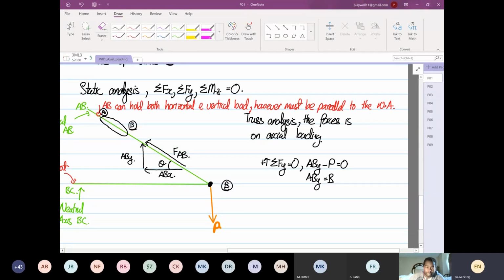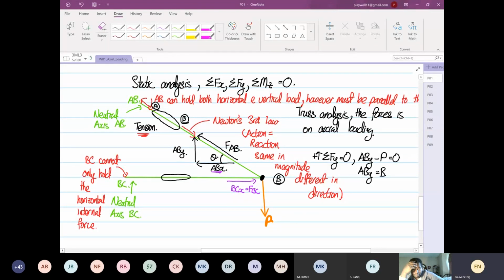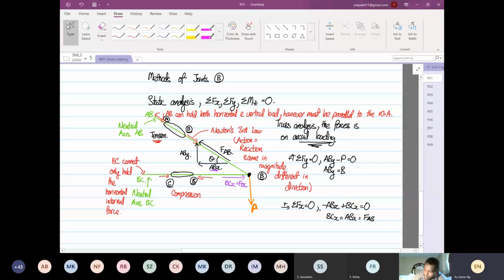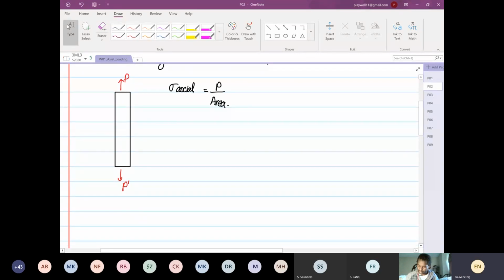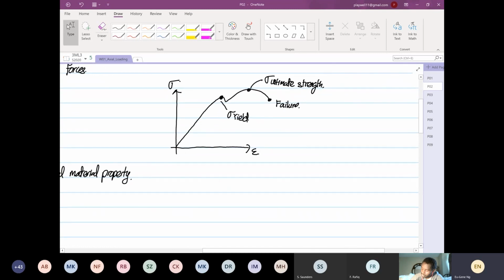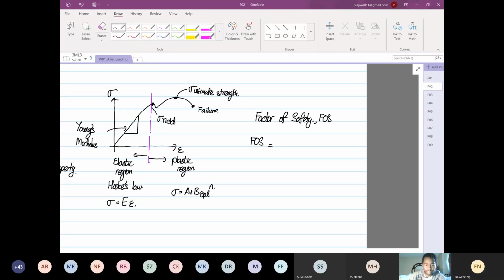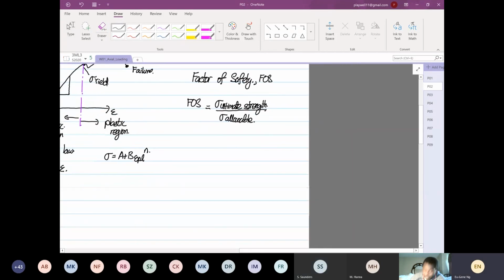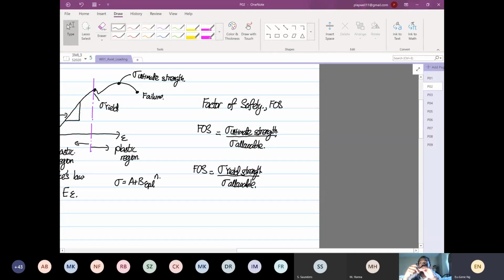W01 Introduction Axial Loading P4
ENGTECH 3ML3: Axial loading, truss analysis and factor of safety